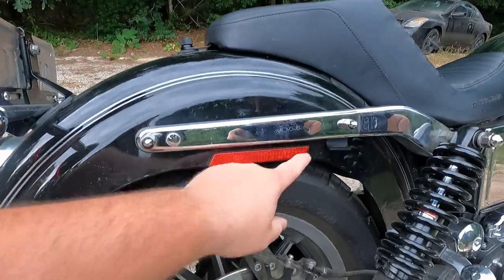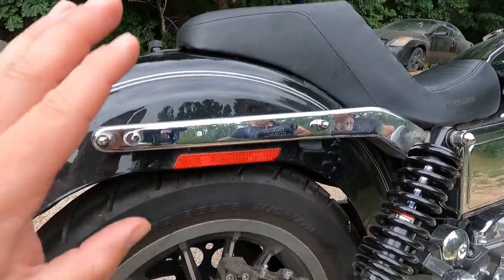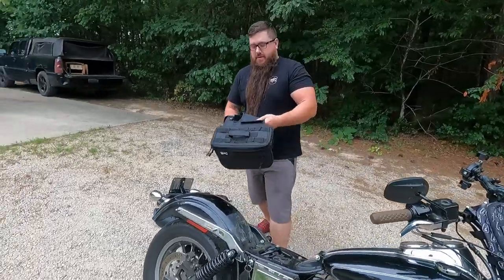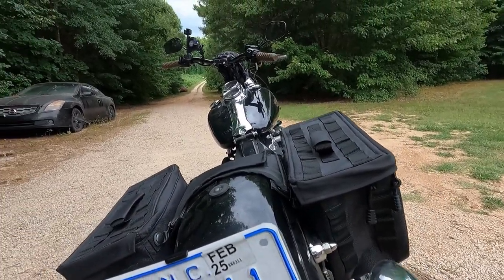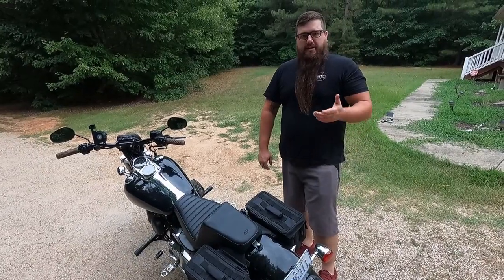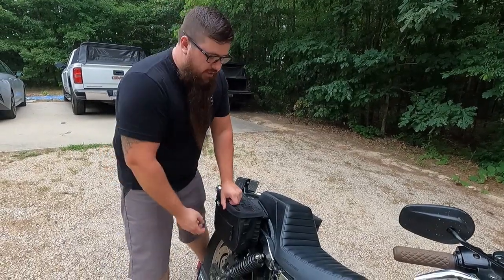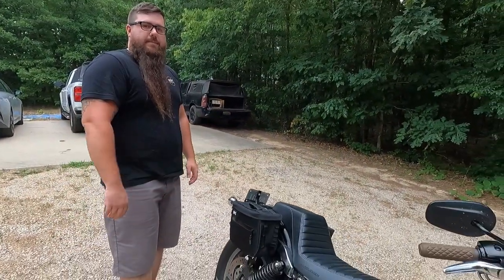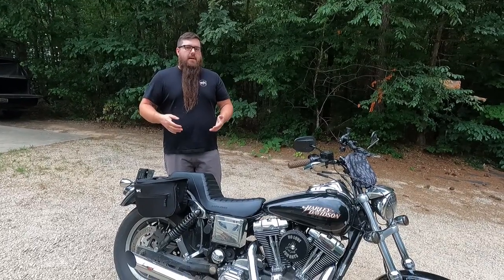Wretched saddlebag install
Watch us install our saddlebags